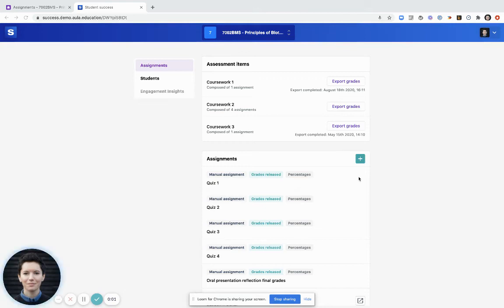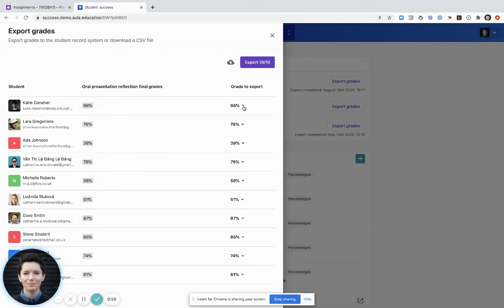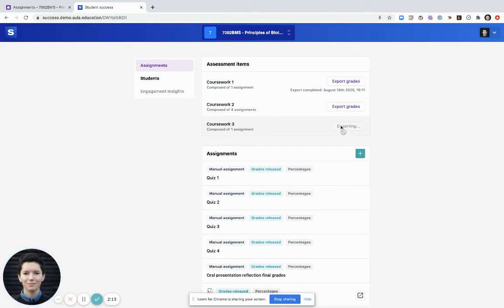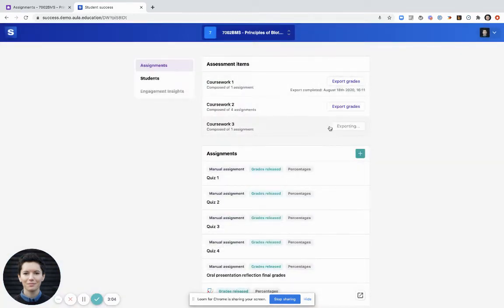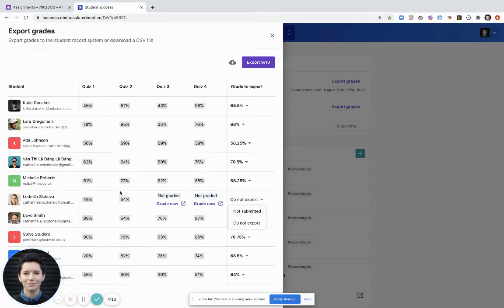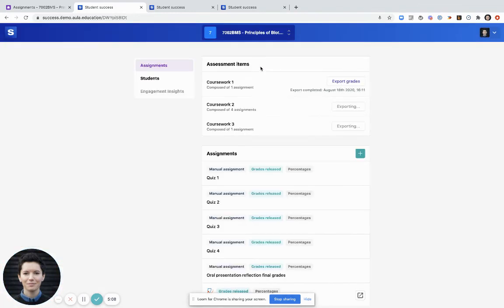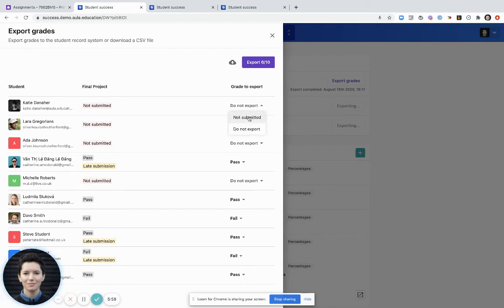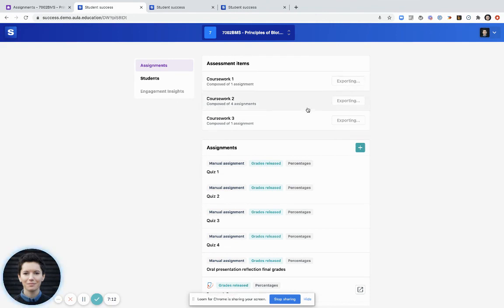Assignments: Export Grades to Student Records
Once all the grades are in and they've been released to students, you can export such grades to Universe. This video will show you the step-by-step to do so.